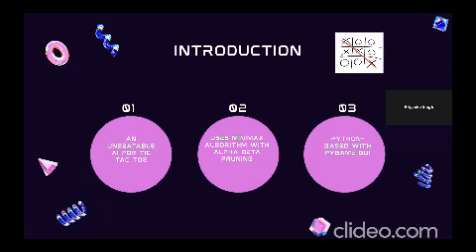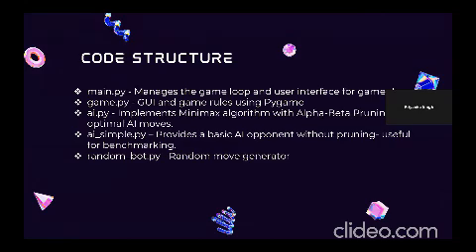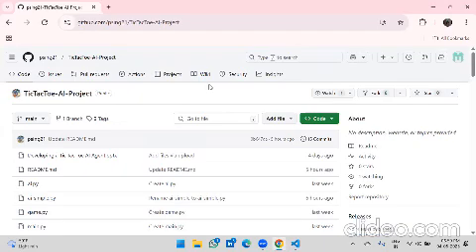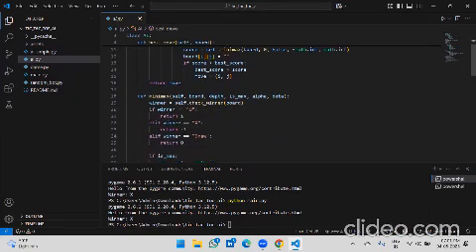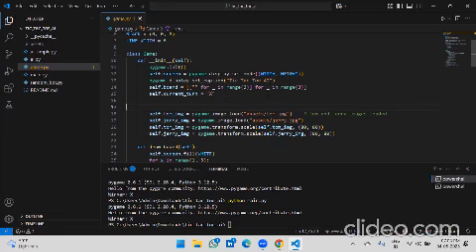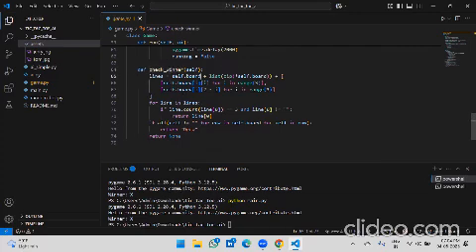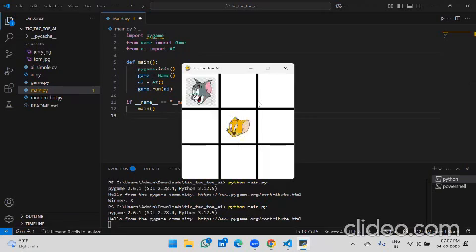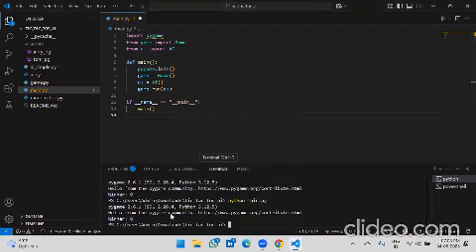TicTacToe AI Project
AI Project on Tic Tac Toe using Minimax with Alpha-Beta Pruning.

Welcome to our intelligent Tic Tac Toe project, where strategy meets AI! Built as part of our Introduction to Artificial Intelligence course, this game features an unbeatable AI using classic search algorithms.